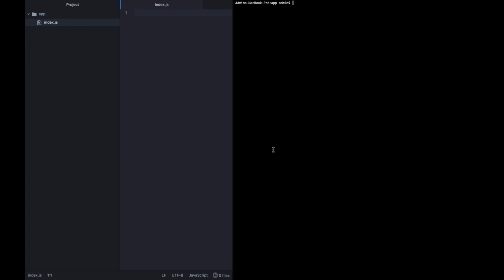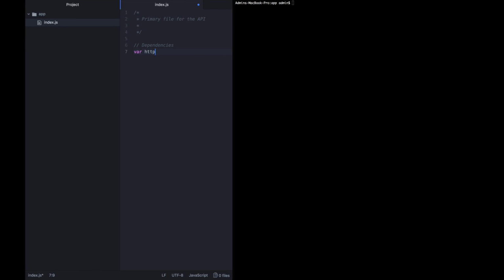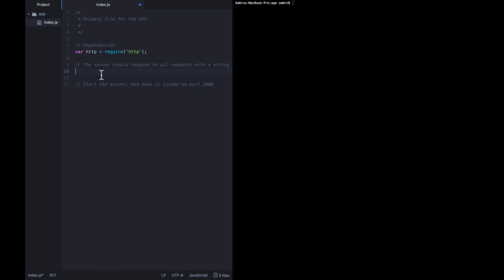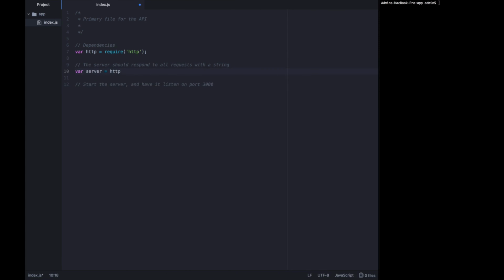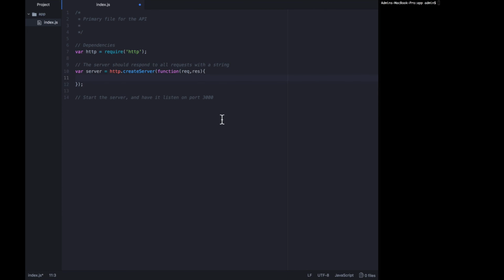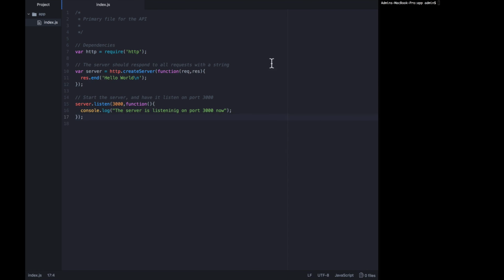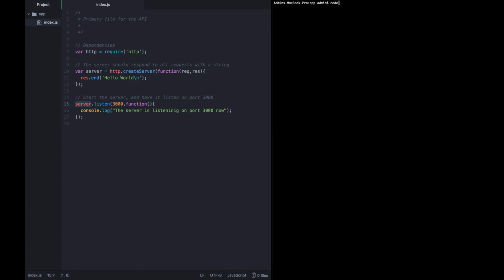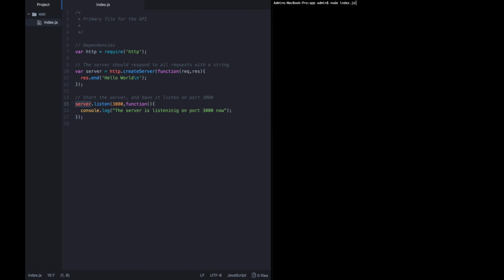12. Starting a Server | Node.JS | Learn with Shahbaz Ashraf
12. Starting a Server | Node.JS | Learn with Shahbaz Ashraf

This course was originally released in 2018. Since then, the Node.js platform and ecosystem have continued to evolve. Here are the important changes that have happened since then that you should be aware of: